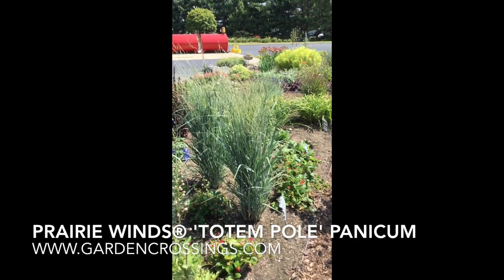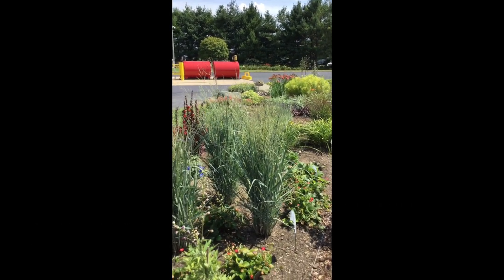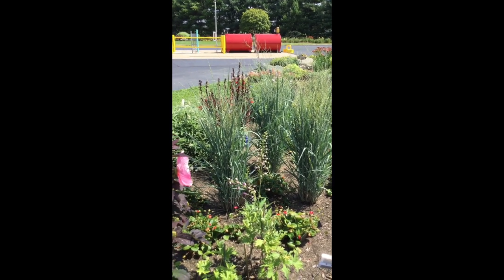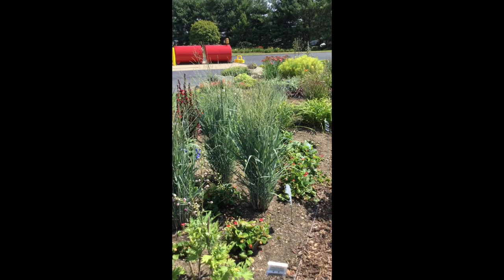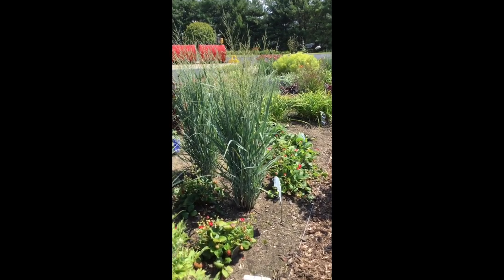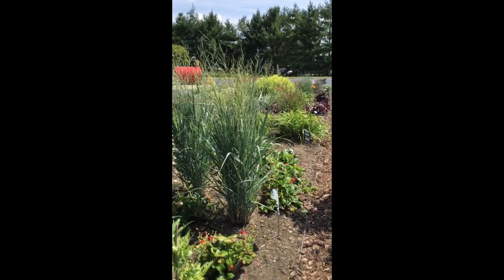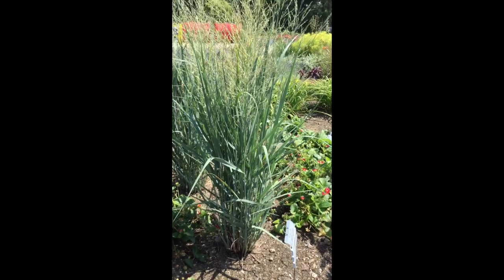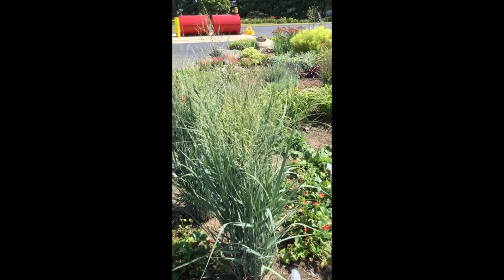Ornamental Grass PRAIRIE WINDS® 'TOTEM POLE' PANICUM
PRAIRIE WINDS® 'TOTEM POLE' PANICUM is an upright columnar habit ornamental grass. The thick blades of grass are blue green in color and towards the end of summer wispy seed heads appear. For more information or to buy PRAIRIE WINDS® 'TOTEM POLE' PANICUM